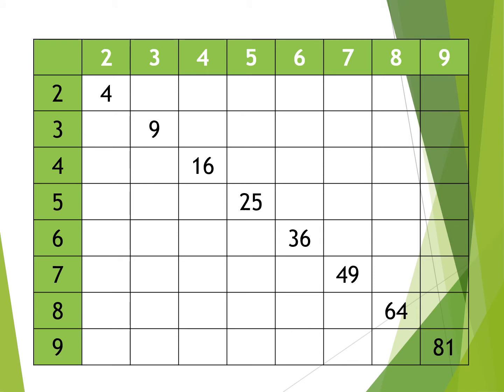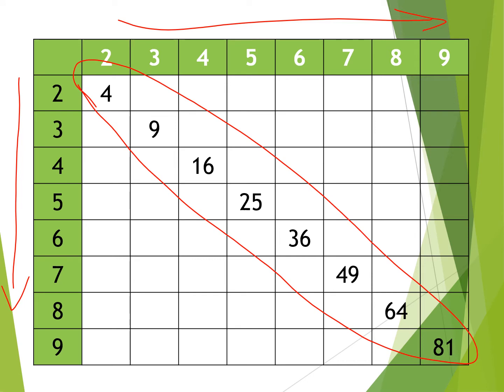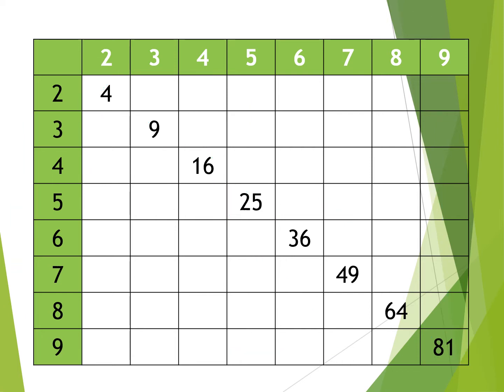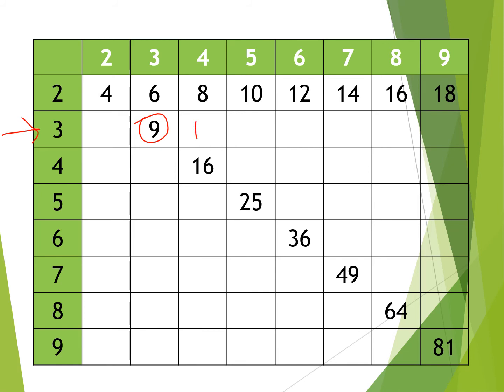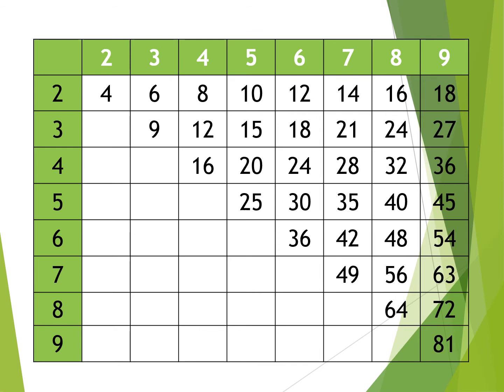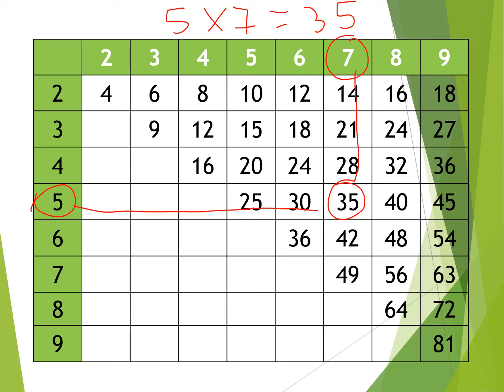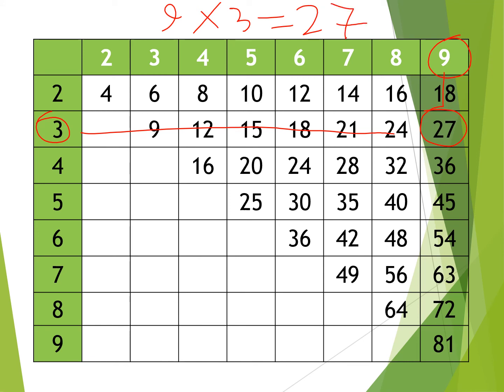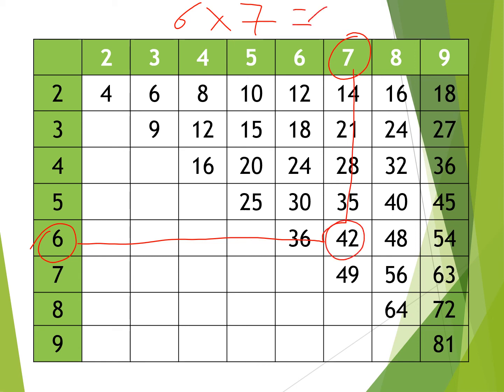Multiplication Table the Easy Way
Many kids find it hard to memorize the multiplication table. Here is an easy way to create a multiplication table within minutes.